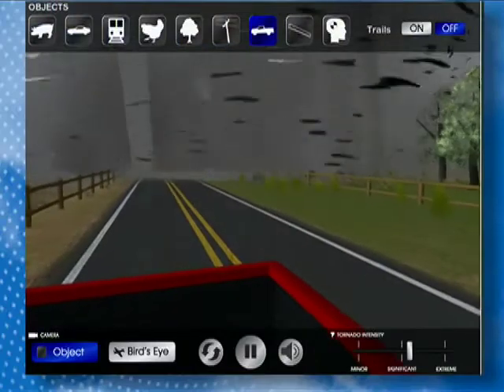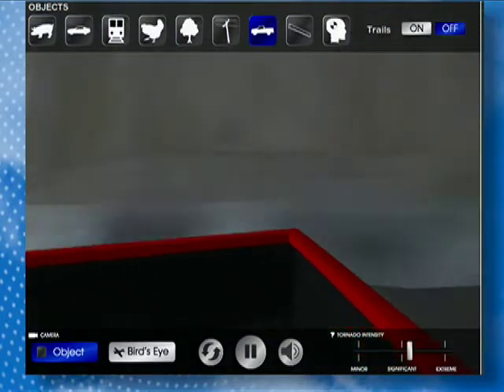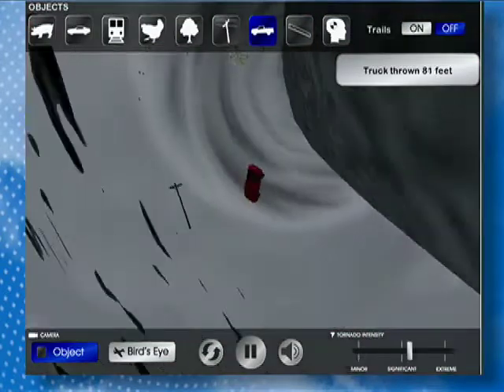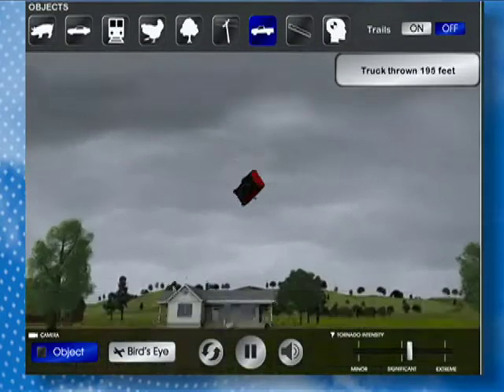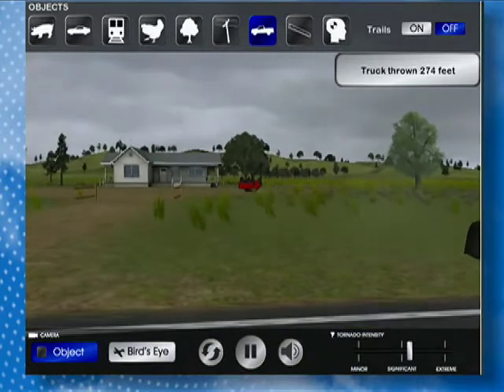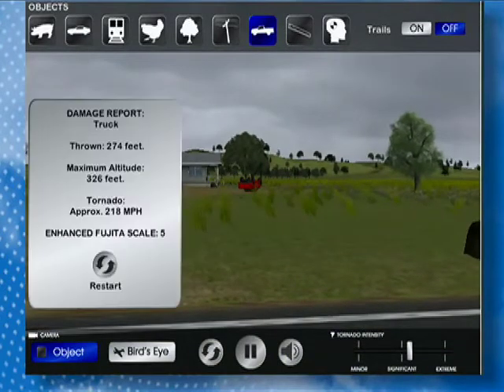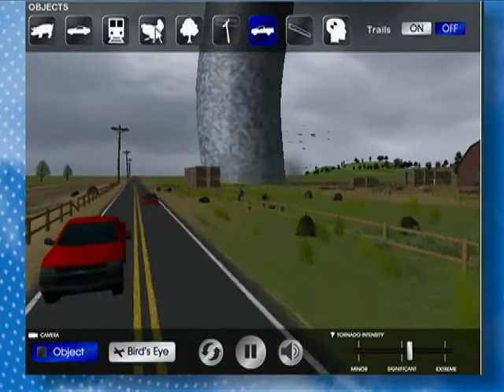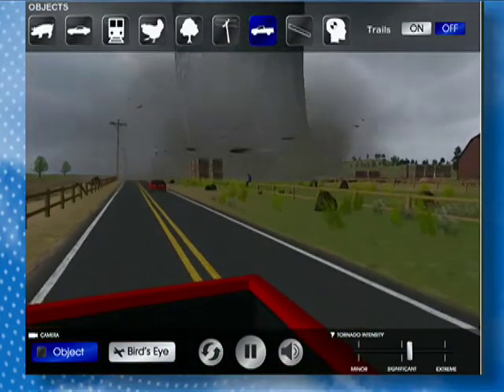Simulation: Tornado vs. truck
On weather.com you can see just what might happen if a tornado picked up a truck.